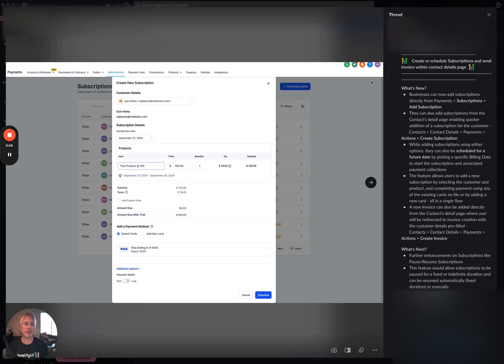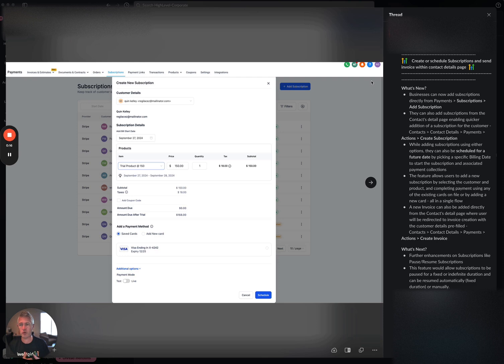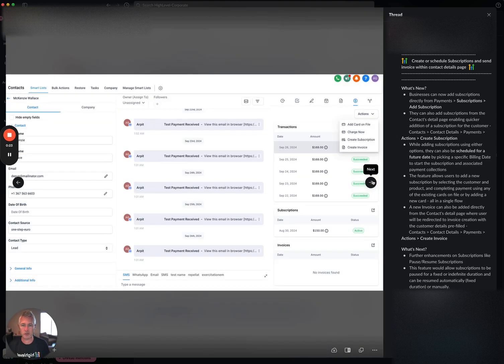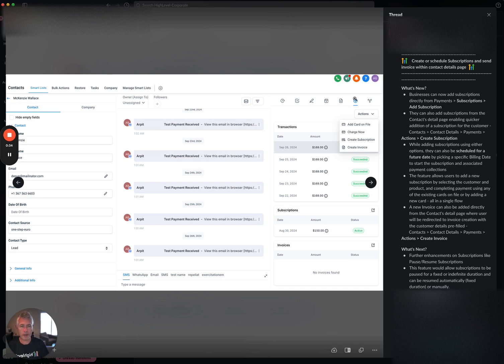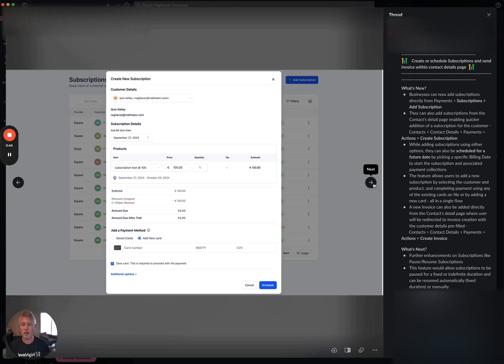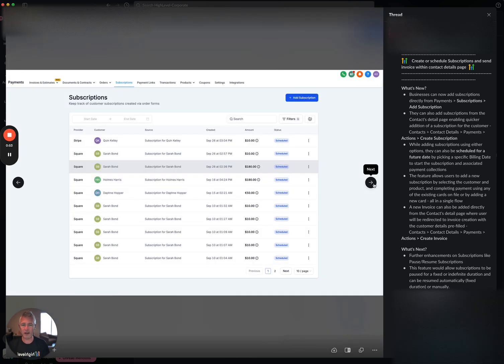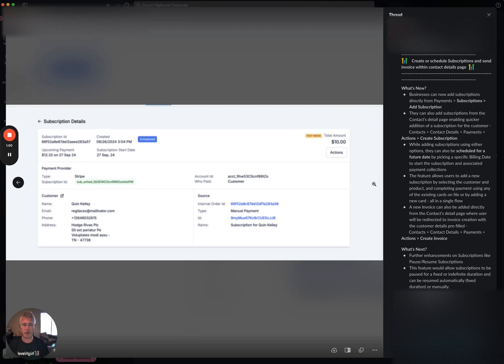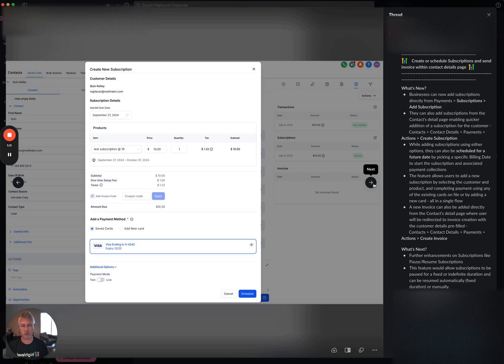Create Invoices + Subscriptions from the Contact Detail Screen!